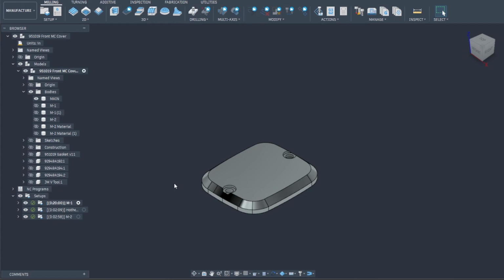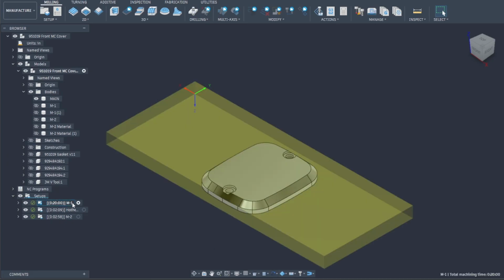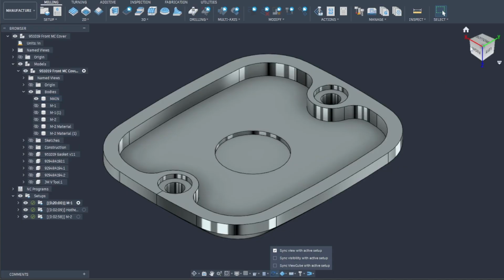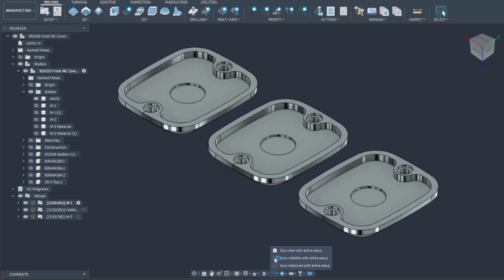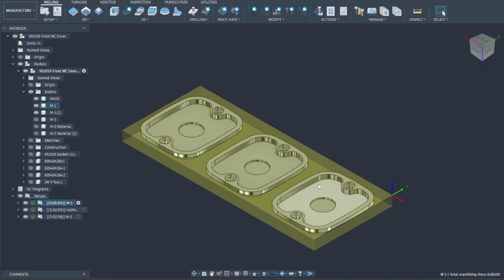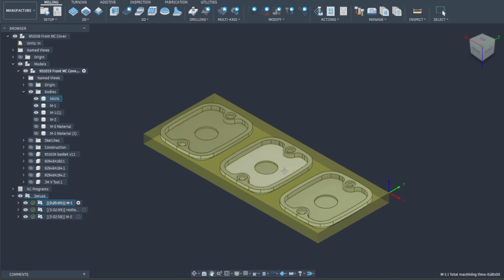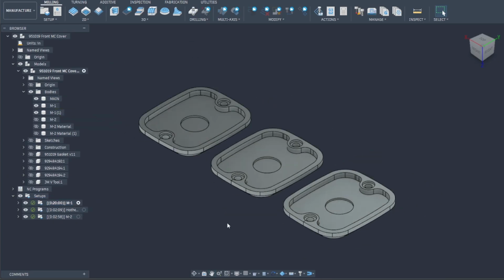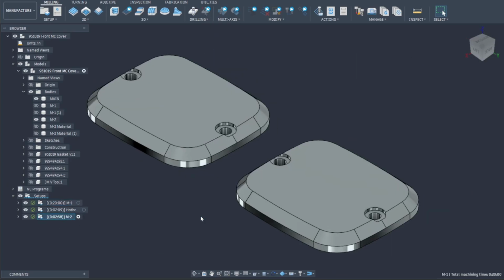Fusion 360 Synchronize Active Setup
In Autodesk Fusion, use the Synchronize Active Setup tool in the Manufacture workspace to automatically align your screen view, orient your ViewCube, and toggle component/fixture visibility to match the specific setup you are programming. This keeps your workspace decluttered when switching between multiple operations.

How to Access and Configure
You can manage these settings from the bottom Navigation bar in the Manufacture workspace.
Go to the bottom of the canvas and select the Synchronize active setup icon.
Select any (or all) of the following display overrides to suit your workflow:
Sync view with active setup: Automatically rotates your camera to an isometric view of the defined WCS plane.
Sync visibility with active setup: Hides or shows the specific models, stock, or fixtures (like soft jaws) associated only with the currently activated setup.
Sync ViewCube with active setup: Orients the top of the ViewCube perpendicular to the Z-axis of your setup’s WCS, making CNC programming much more intuitive.